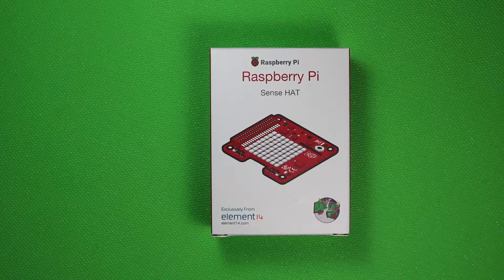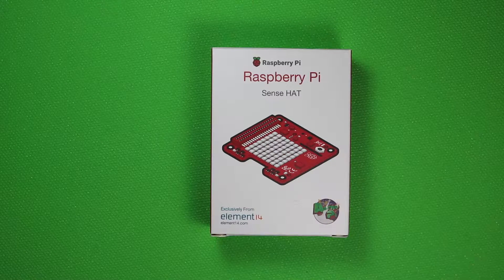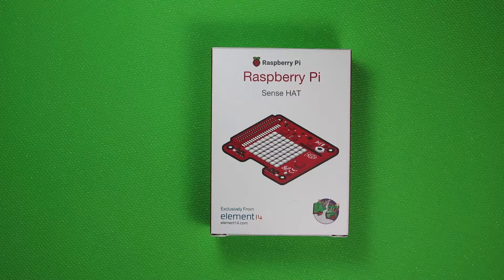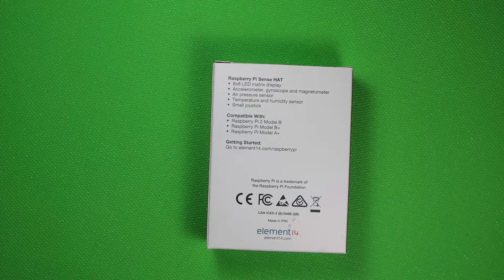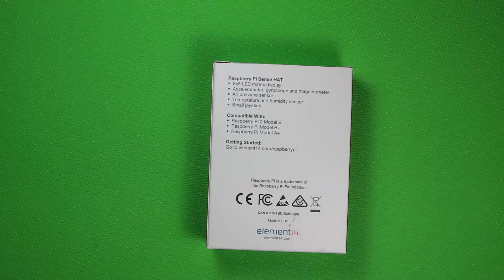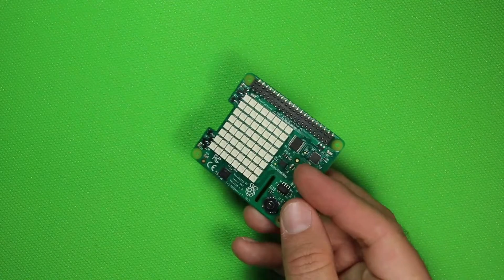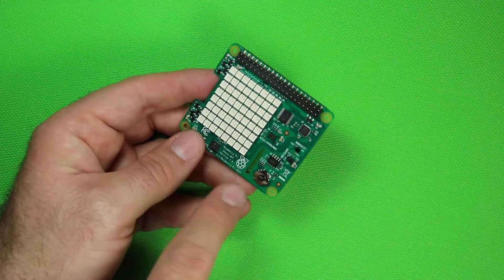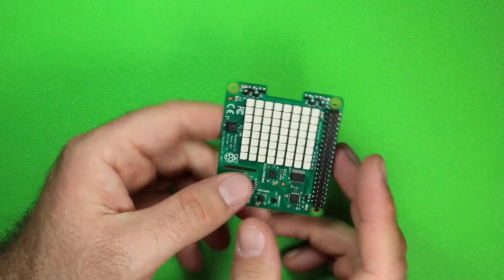Sense HAT unboxing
This video is a brief unboxing of the Raspberry Pi Sense HAT.